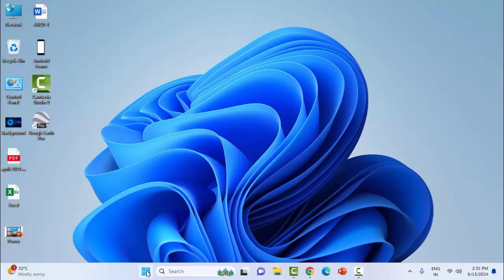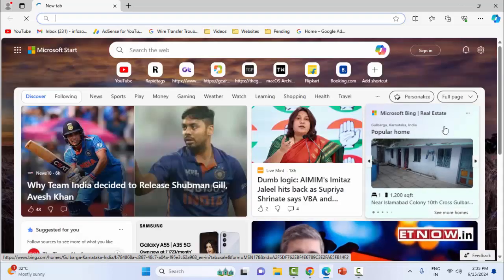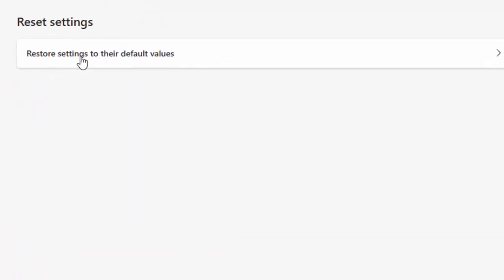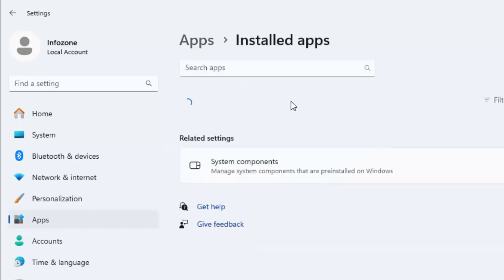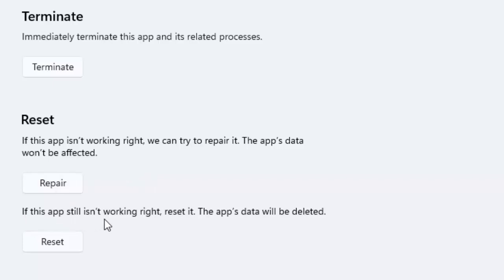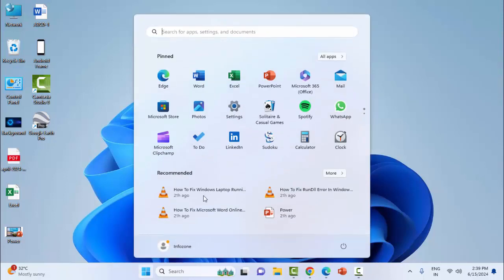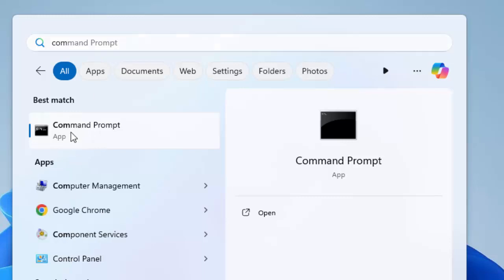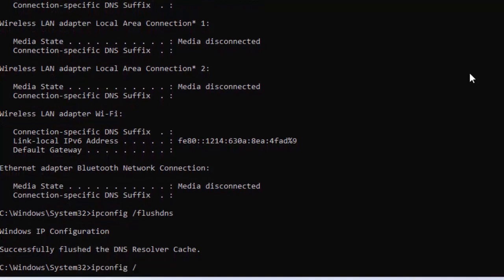How To Fix Error Code 53003 In Microsoft 365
In this tutorial I will show you, How To Fix Error Code 53003 In Microsoft 365